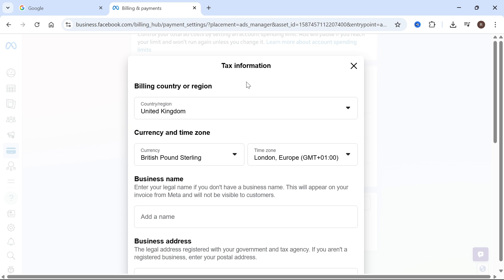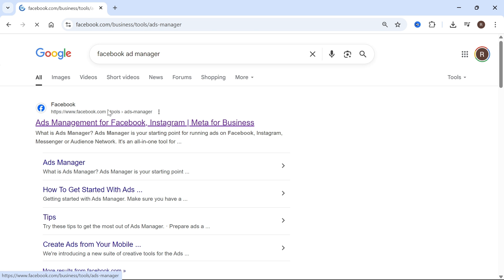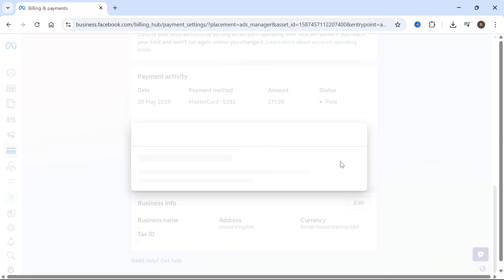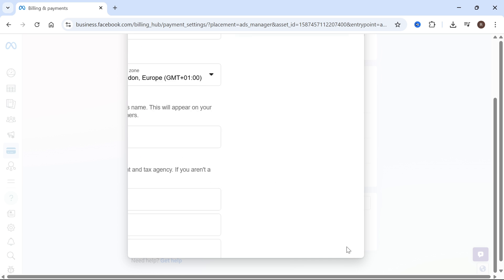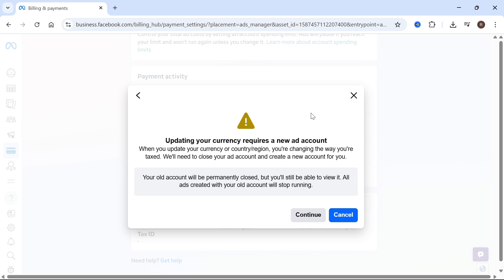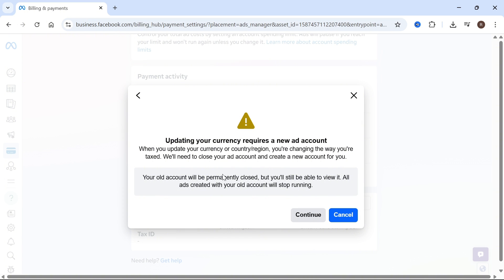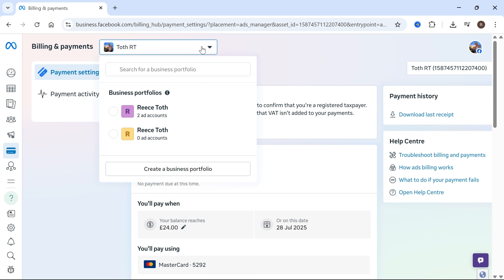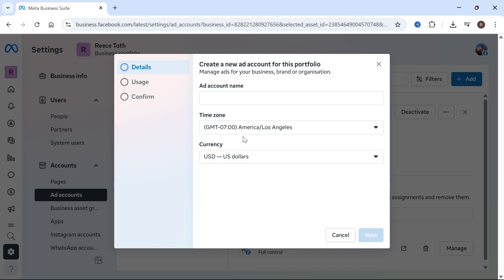How To Change Payment Currency on Facebook Ads Manager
In this tutorial, we explain how to change the payment currency on your Facebook Ads account through Meta Business settings. Whether you’re managing international campaigns or switching currencies for billing, this guide helps you update ad account currency preferences for accurate billing and reporting.